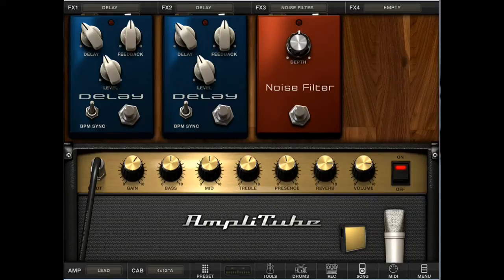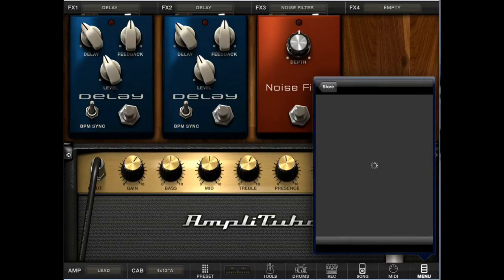iRig Unboxing, Setup, and App Review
Picked up for $19.99 on sale at bestbuy. Good if you want basic amp/ want cheap price for an amp and want to use your ipod/iphone/ipad.